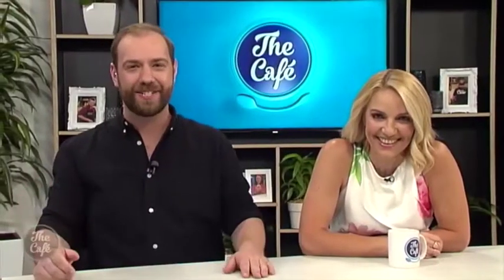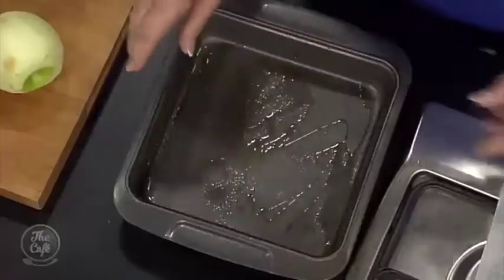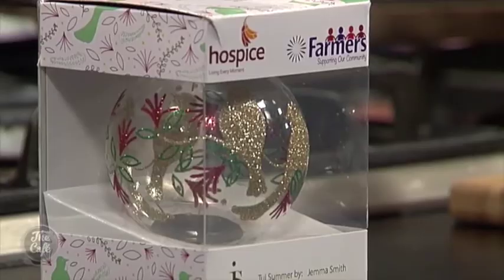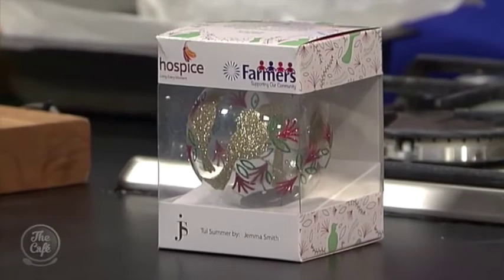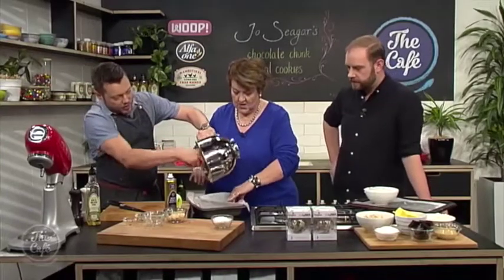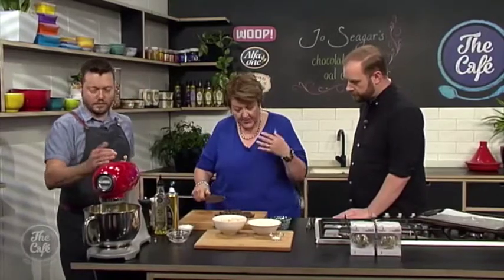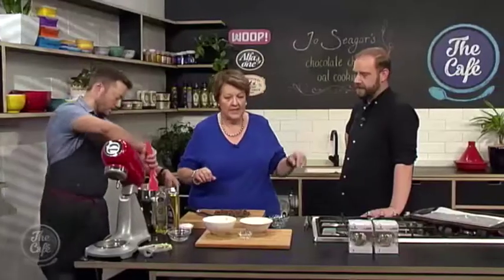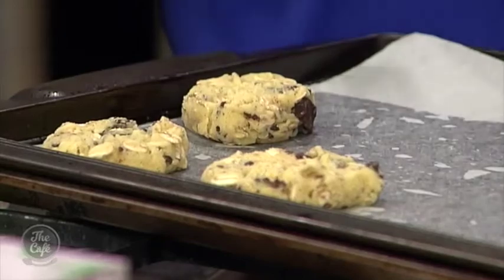Jo Seagar's Chocolate Chunk Oat Cookies & Spiced Apple Nut Crumble Slice